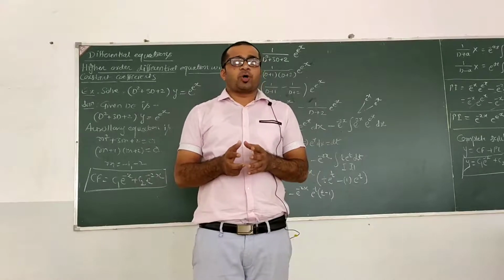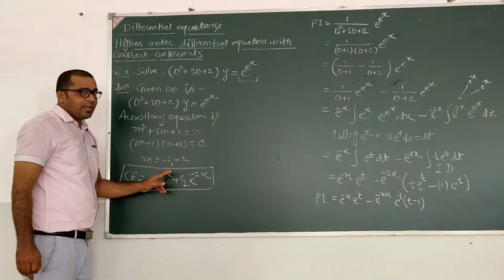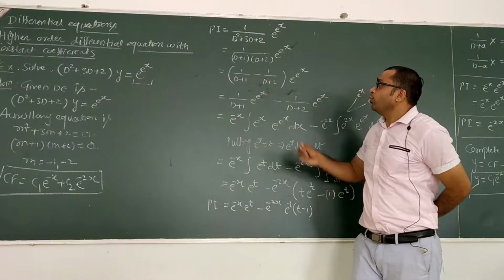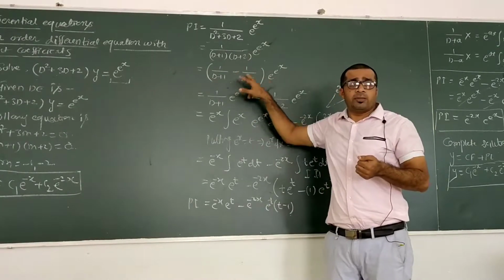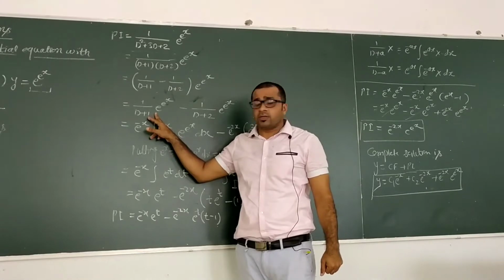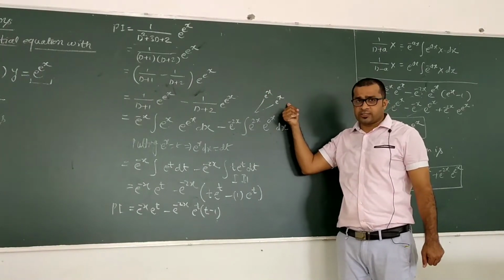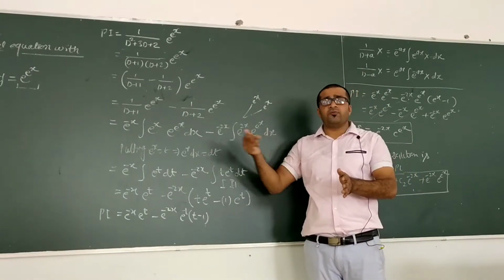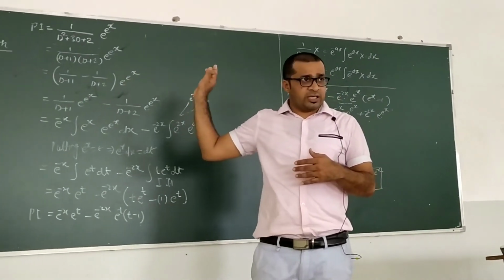Higher order linear differential equation with constant coefficients (Example)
This video includes solution of higher order linear differential equation with constant coefficients. Complementary function is found for real different roots and particular integral is found by using general method in which denominator is factorise into the linear factors applying each factors over RHS part of given DE.